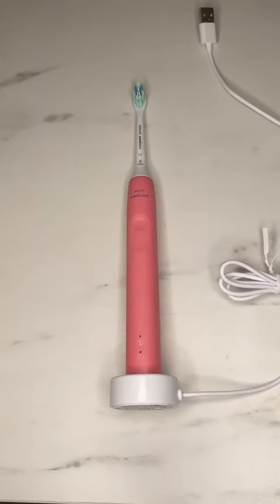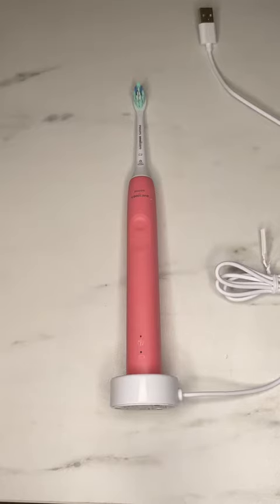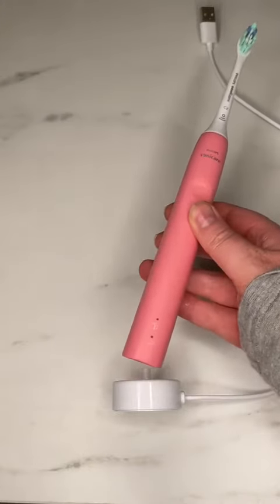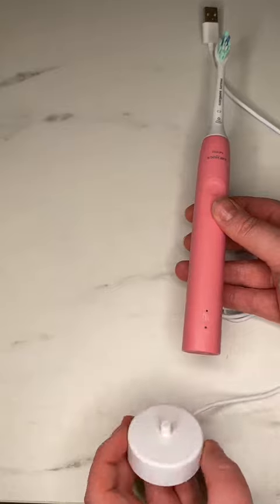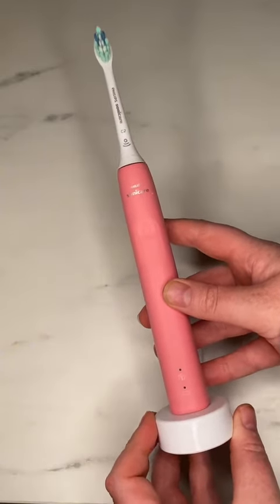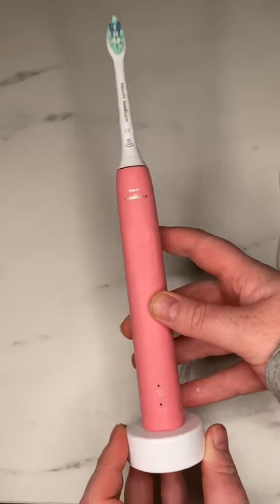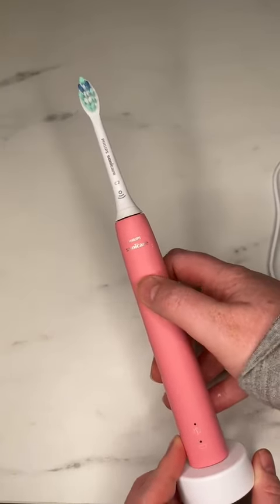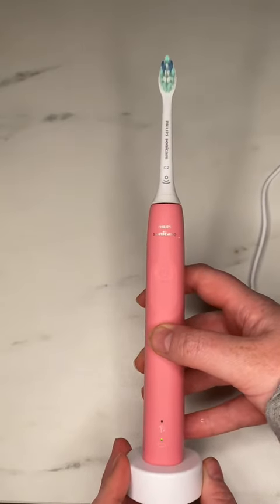Review of PHILIPS Sonicare 4100 Power Toothbrush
I personally purchased these product for use in my home.